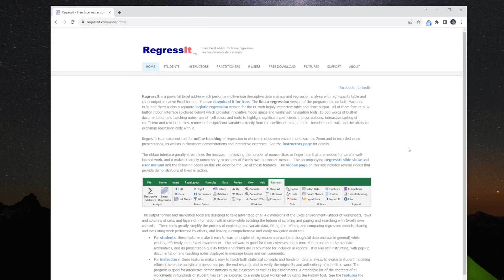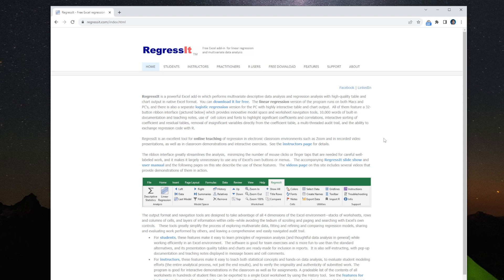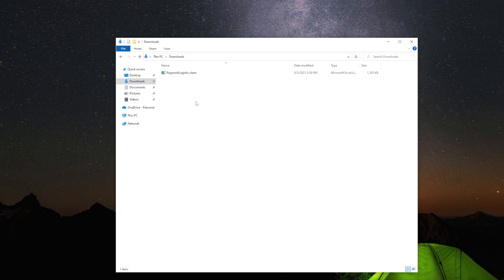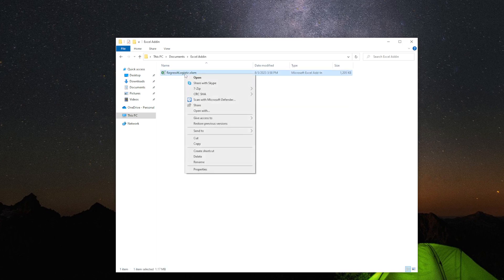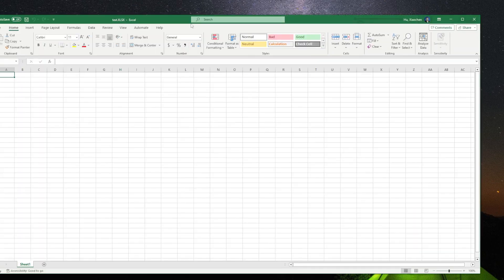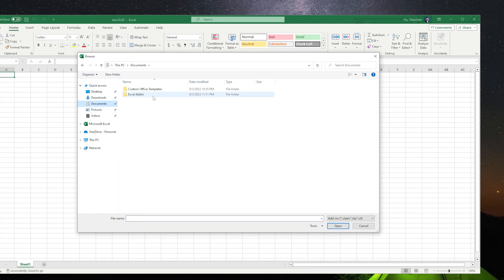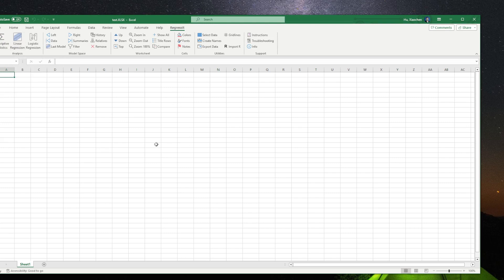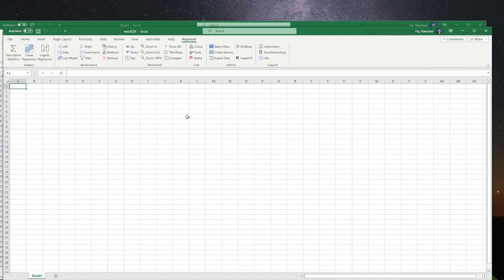12 Setup Logistic Regression Add-in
Setup logistic regression add-in in Excel so it can be used to conduct logistic regression.